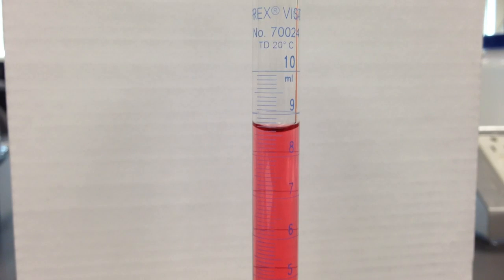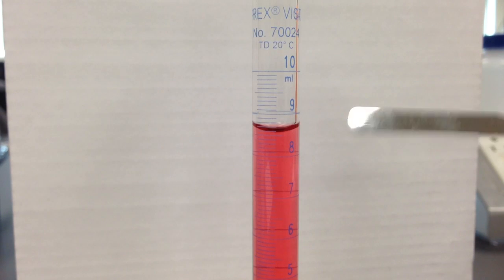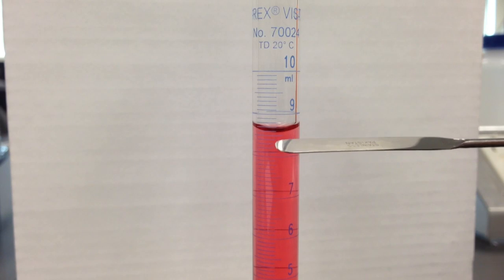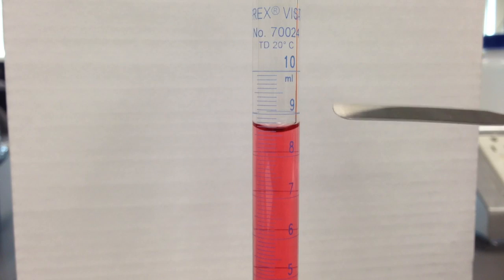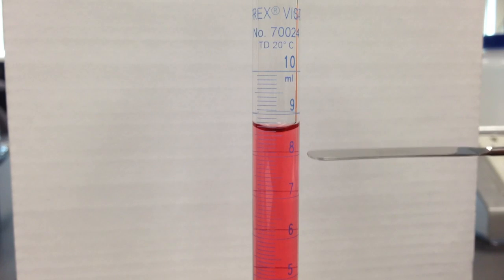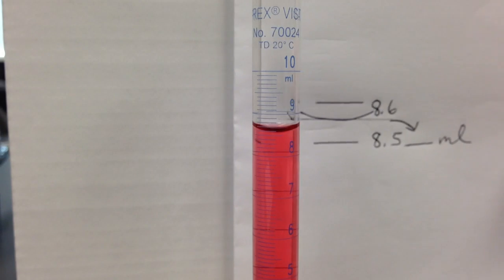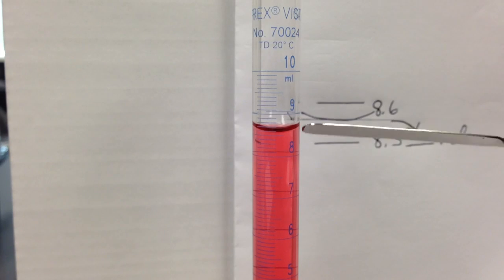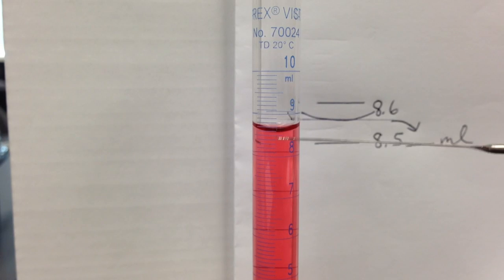How to Read a Graduated Cylinder in Chemistry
This video demonstrates proper technique for reading a graduated cylinder in a chemistry lab.